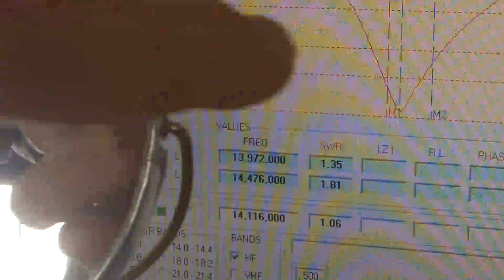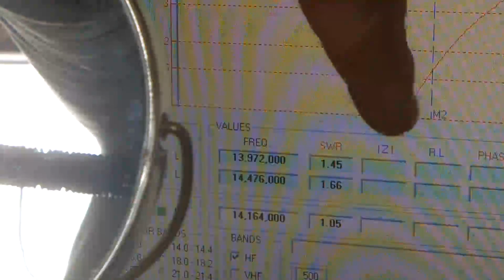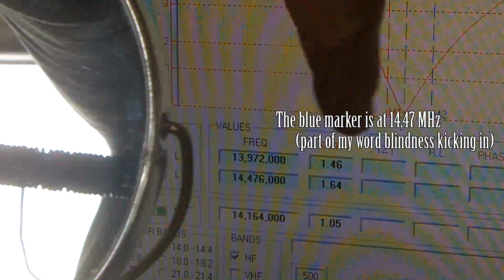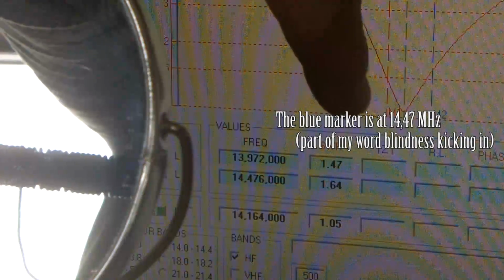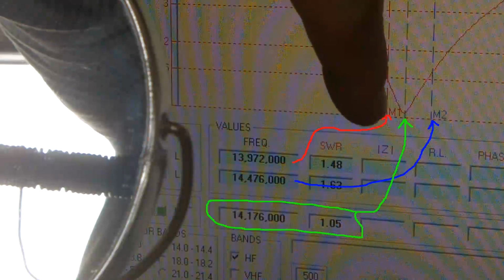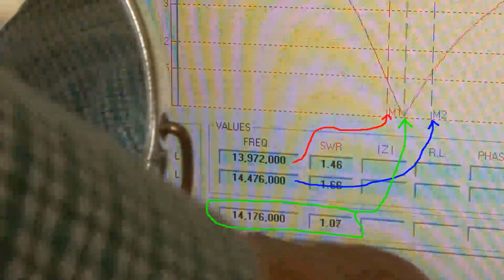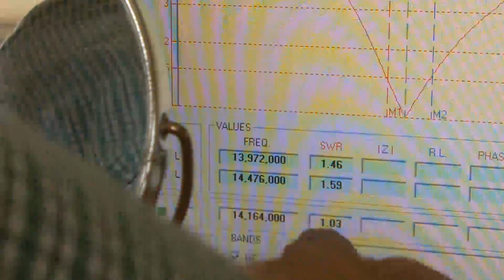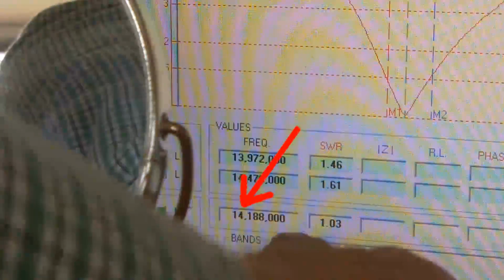About Radio 59 What effect doses rain have on a loading coil?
I'm always interested in failure modes and I wanted to see what happens to the frequency and SWR of a loading coil when it gets wet so I arranged to simulate acid rain soaking one of the loading coils of the mini beam antenna that I'm developing just to see what happens. Obviously with two coils the effect would be twice as great but at least this test should give me an indication as to what might happen out in the wet weather.
Results for one wet loading coil.

Dry   f = 14.224 MHz   SWR =  1.16 : 1

Wet   f = 14.212 MHz   SWR =  1.15 : 1

Wet & dirty   f = 14.200 MHz   SWR =  1.14 : 1

I think what this shows is anything you can do with stuff like heat-shrink-sheathing or a plastic over shield has to be of benefit. Where I live we probably get enough rain to continually wash the coils clean but the results will have an influence on how I finish the loading coils. By the way, I'm sure there'll be some bright spark out there that tells me that the talcum powder will have neutralised the effects of the acid in the vinegar... no I don't check the pH after the water ran over the talc..
Kind Regards ... Andy
  GWØJXM